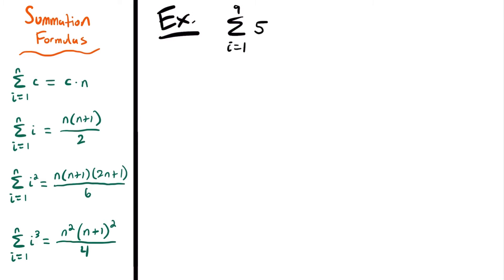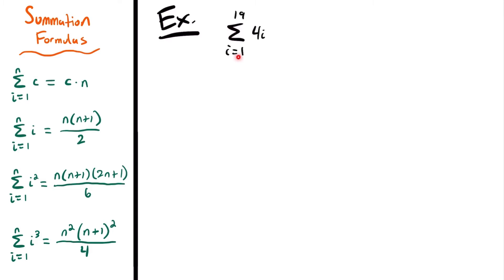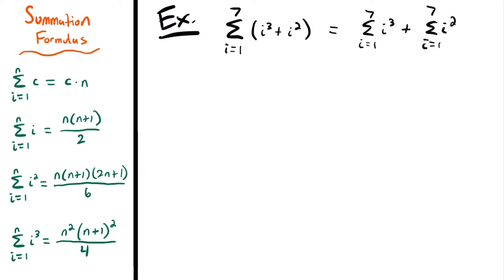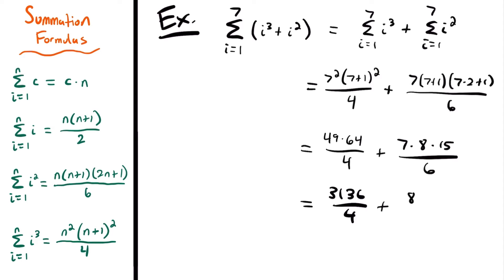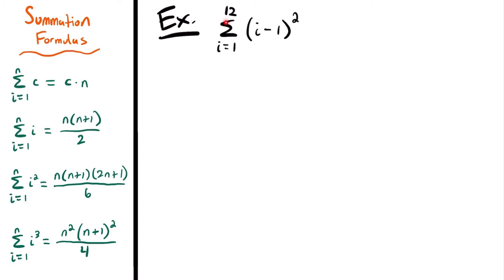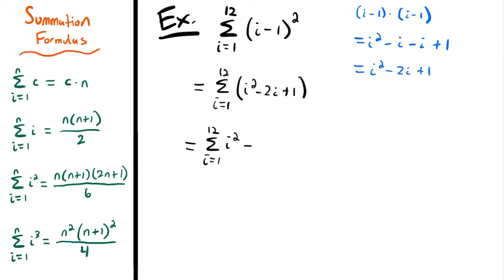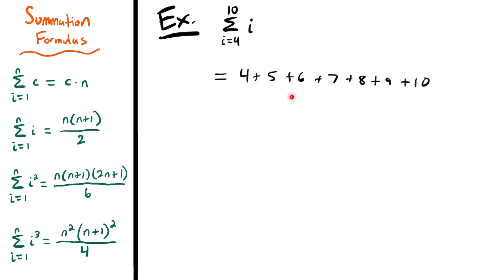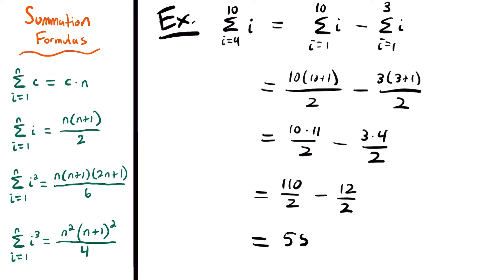Summation and Sigma Notation Examples | Calculus - JK Math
Example Problems for Summation and Sigma Notation (Calculus)

In this video we look at practice problems of calculating summations using sigma notation and summation formulas.

Video Chapters:
0:00 Example 1 - Summation of a Constant
1:13 Example 2 - Sum of 4i from 1 to 19
3:02 Example 3 - Sum of (i^3 + i^2) from 1 to 7
5:01 Example 4 - Sum of i*(i-3) from 1 to 30
7:49 Example 5 - Sum of (i-1)^2 from 1 to 12
11:14 Example 6 - Sum of i from 4 to 10
14:35 Example 7 - Sum of 2i^3 from 5 to 15